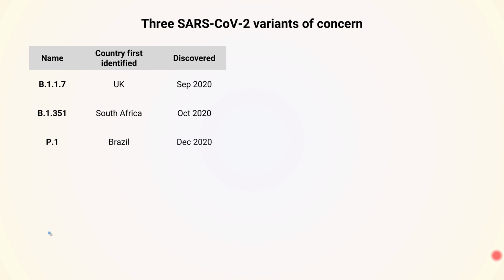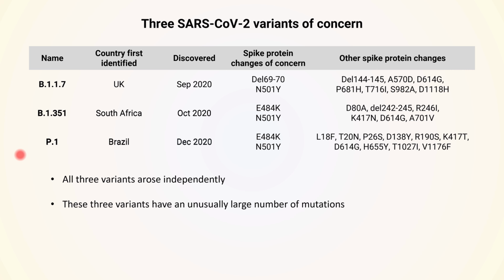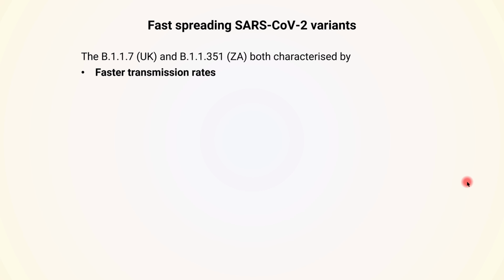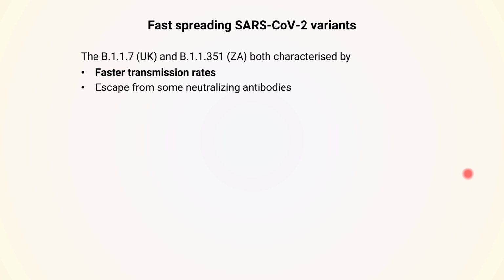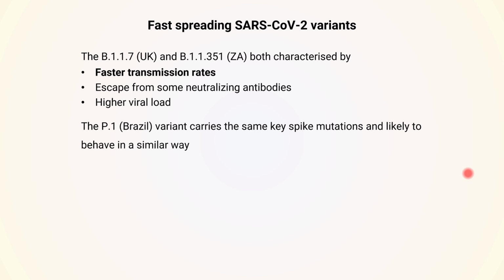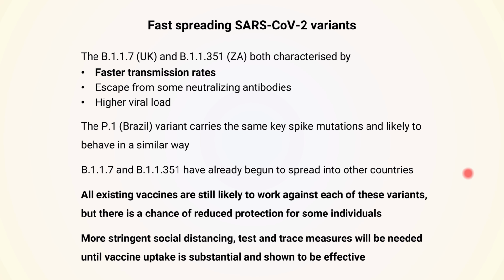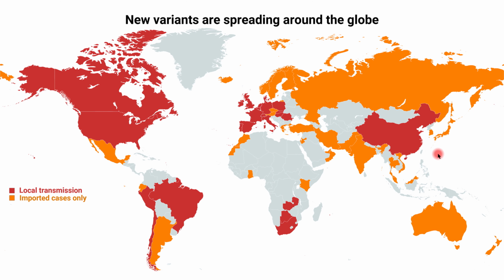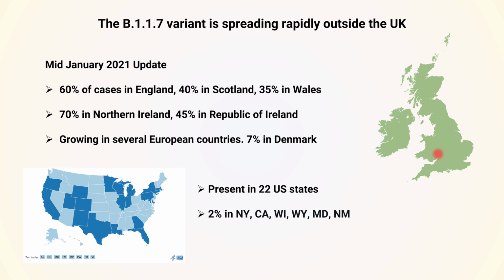QUICK LOOK AT 3 NEW CORONAVIRUS VARIANTS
A quick look at the three new coronavirus variants from the UK, South Africa and Brazil. We quickly summarise the SARS-CoV-2 mutations and what the main clinical features of these variants are. We also give a mid-January 2021 update on where these variants are spreading in the globe, including the percentage of COVID-19 cases that are the variant in the UK, Ireland, Denmark and the USA.

Map created at mapchart.net